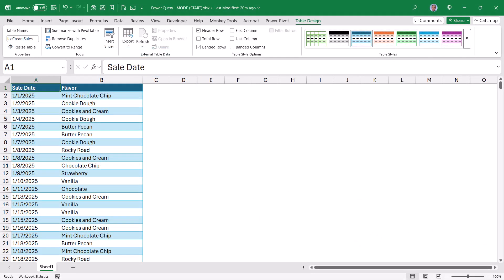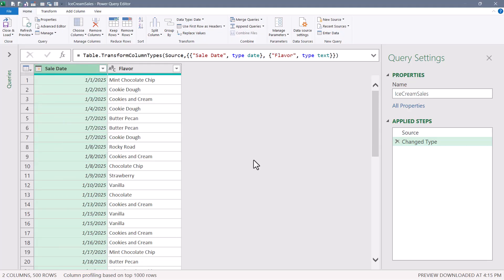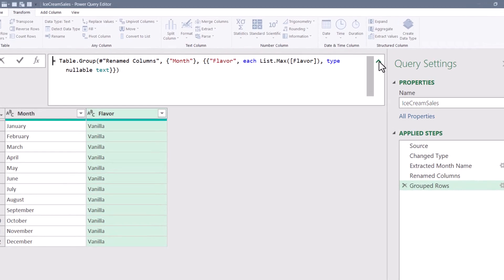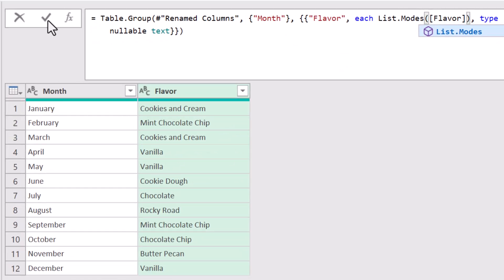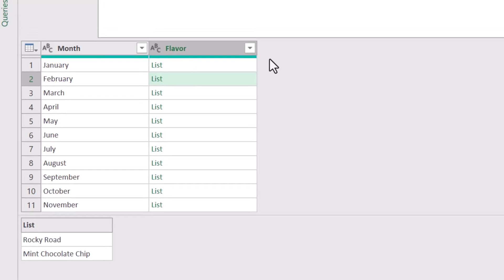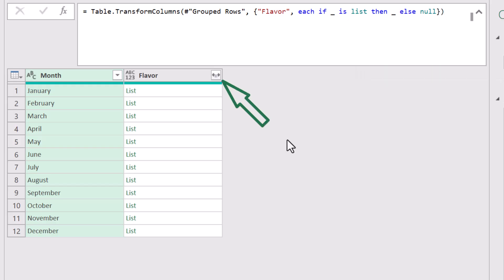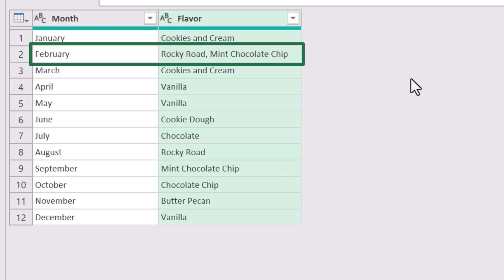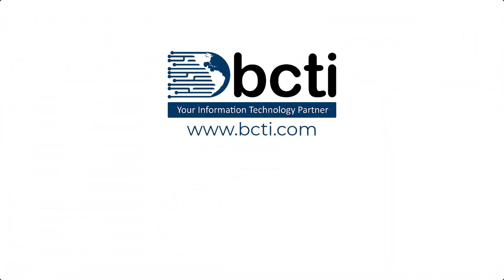Power Query - MODE Function (with 2 ways to display results)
Learn how to use the different MODE functions in Power Query to discover the most frequently occurring item in a list.  Plus, see 2 different techniques for expanding lists, either as row-based or delimited output.

00:08 Understanding the MODE Function
00:15 Defining the Mission
00:35 Bringing the Data Into Power Query
00:50 Grouping Data By Month Names
01:21 Using the MODE Function When Grouping
01:55 Understanding the 2 Versions of MODE Functions
03:00 Expanding the Nested Lists
03:19 Restoring the Missing "Expand Lists" Button
04:13 2 Ways to Expand Nested Lists